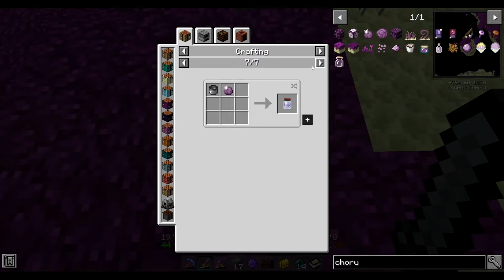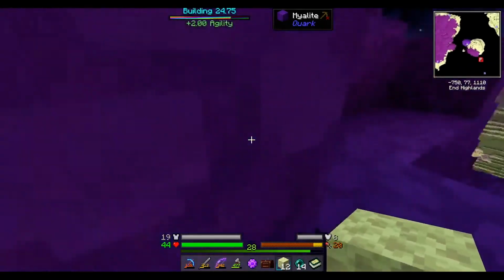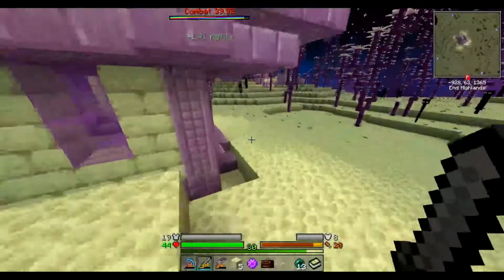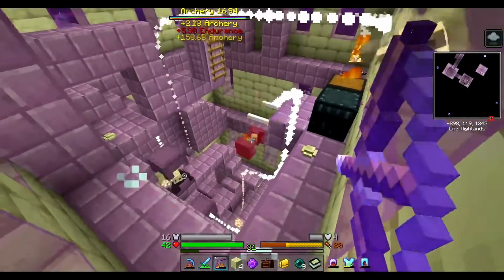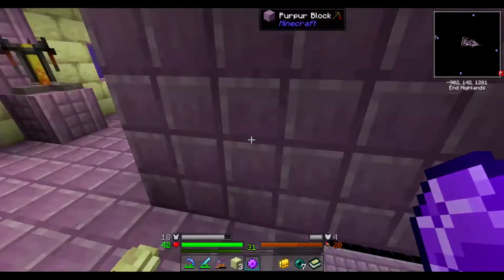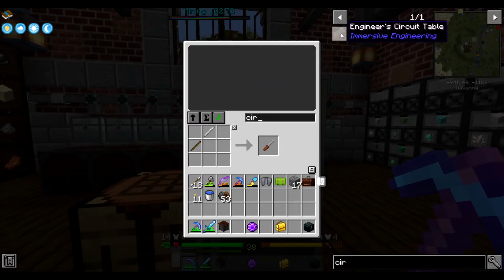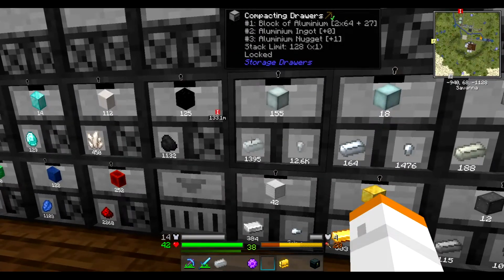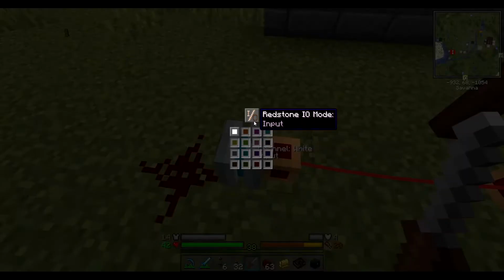Engineer's Life 2 EP25 End Exploration & Redstone Automantion for the Farms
We killed the Dragon last time, let's pop through the little portal and see what the outer End Islands like. Then we do soom Redstone Automation With IE Redstone wires on the farms!

Engineer's Life 2 is a tech-based modpack by dreams01 focused around Immersive Engineering mod and built for Minecraft 1.16.5. In this modpack you will make your way from gathering flint for crafting your first pickaxe to complex immersive-looking multiblock machines and factories. Waterwheels, Windmills, Excavator with big rotating bucket wheel, hanging power lines like in real life, diesel generator and pump jacks, handheld mining drill... You will find different small and big additions in almost every aspect of the game: extra building blocks for the most sophisticated architects, extra food, extra seeds and bees, furniture and windows. And if you're tired of crafting you can go explore the world around you and find a lot of secret hidden features and structures(and maybe dimensions?). Despite the fact that pack is focused on technology mods, exploration is still a part of the game.
Come hang out in my discord!